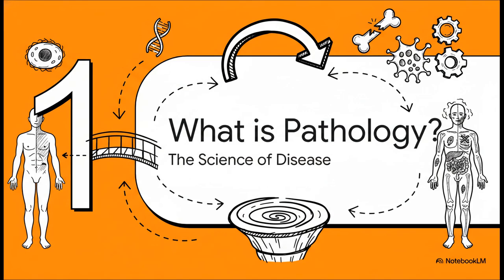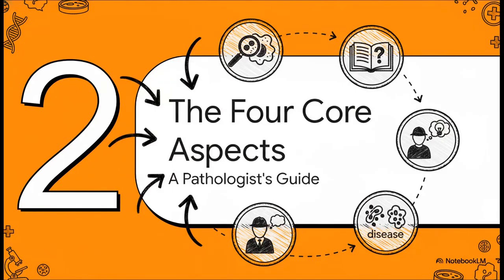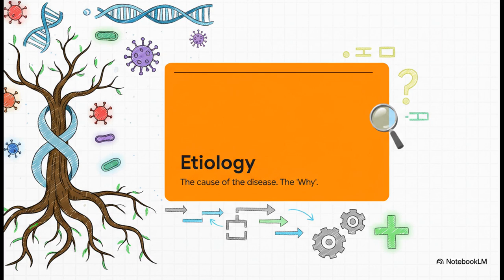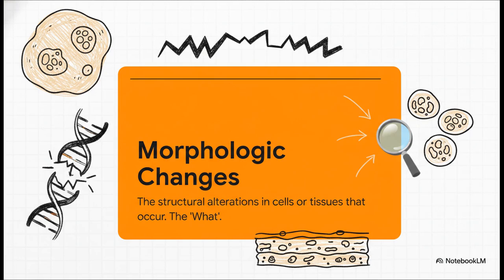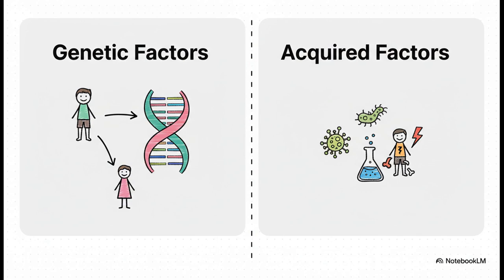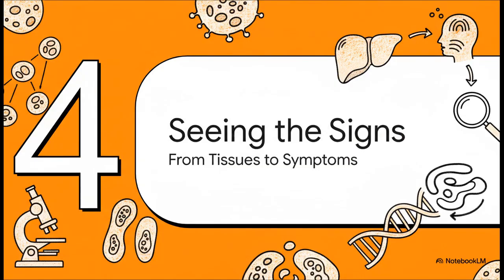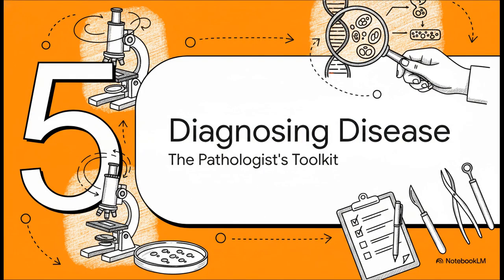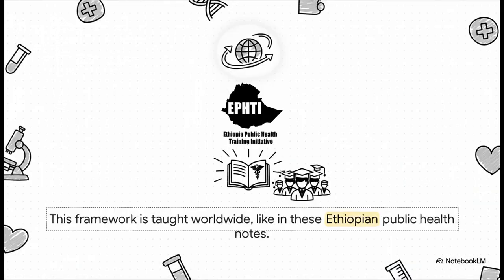Pathology made simple.